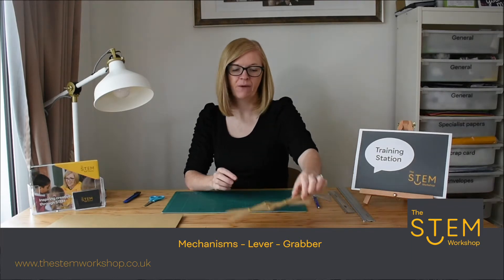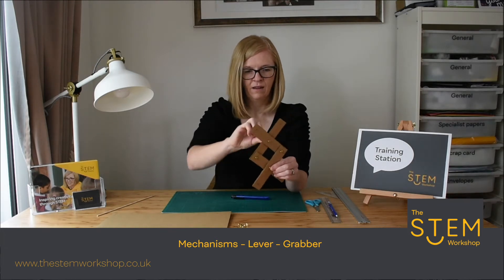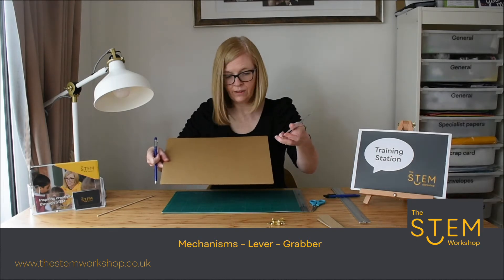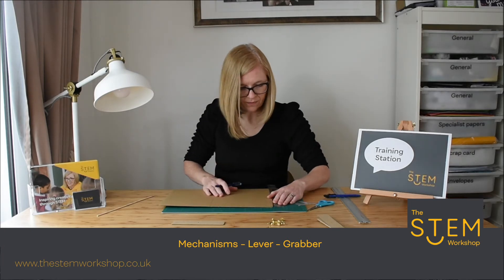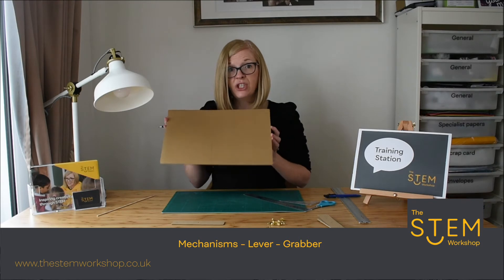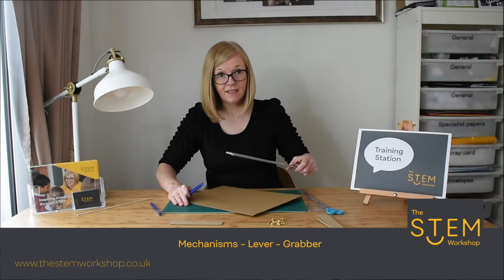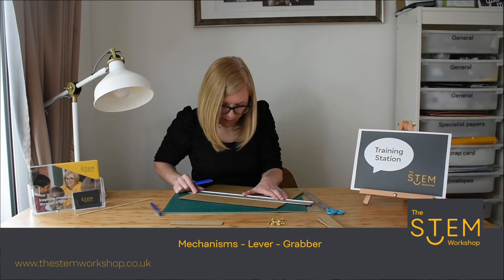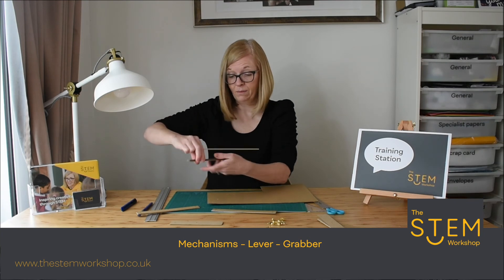Mechanisms - Lever - Grabber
During this tutorial we will show you how to make another levered mechanism by combining materials and components to make a moving part. You will design and make a simple grabber that you can use to lift and move objects.

Materials needed: Corrugated card and split pins
Equipment needed: Ruler, Pencil, Set Square, Scissors (Desirable: Craft knife, safety ruler and cutting board)